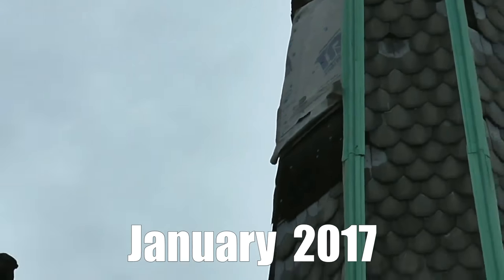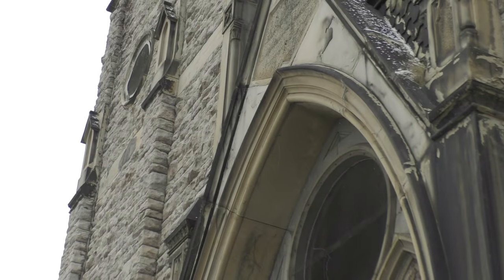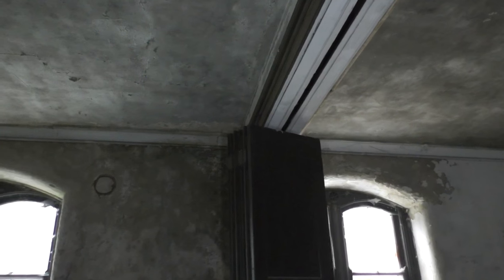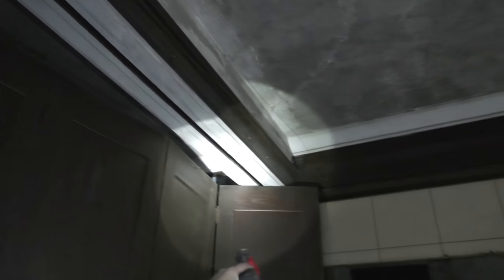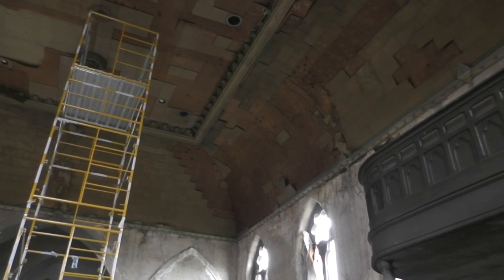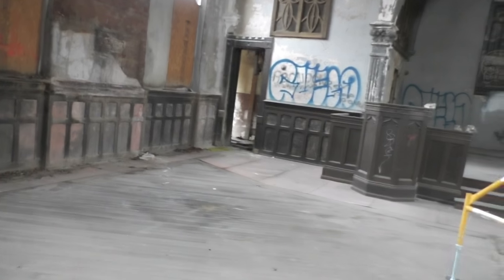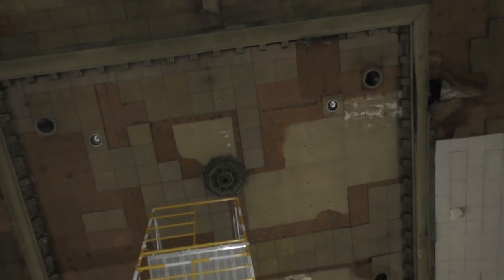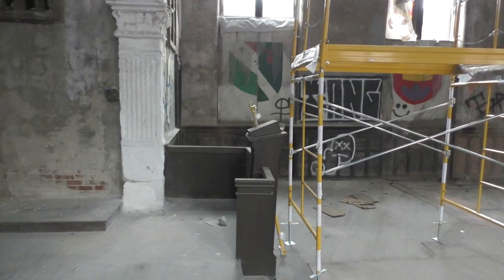INSIDE First German Reformed Church (2017) | Explore Cincinnati History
In this video, the new owners of the old First German Reformed Church building let us see what the inside was like prior to remodeling. Check it out!